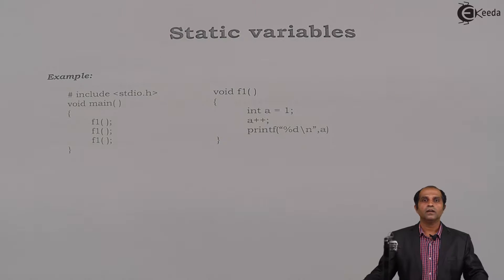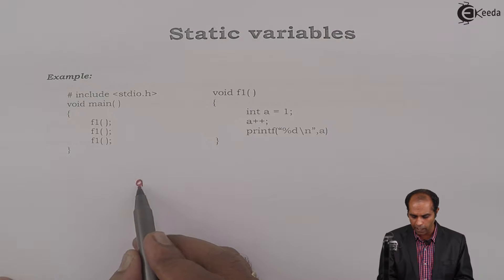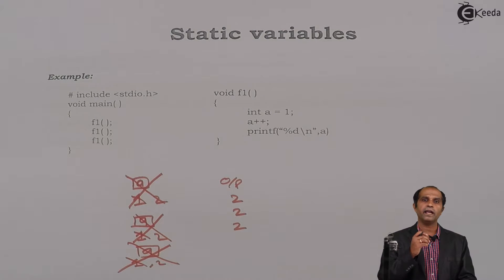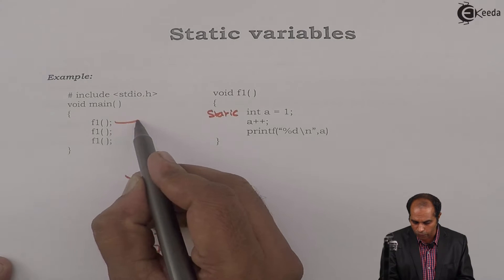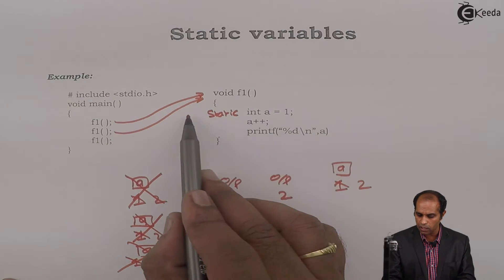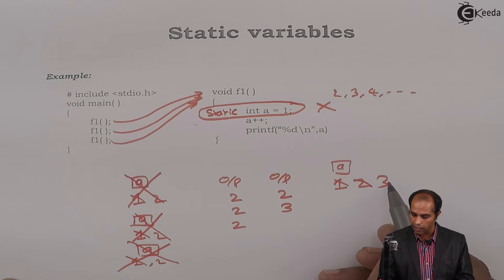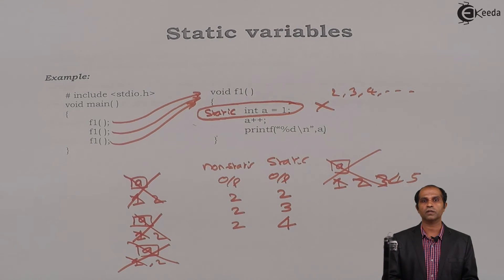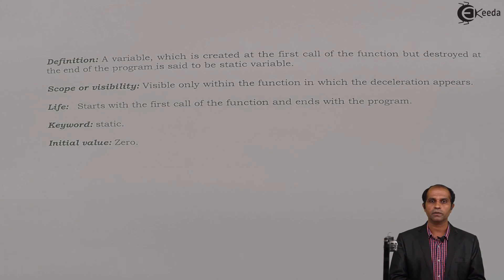Static Variables in C - Functions in C Programming - C Programming Language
Video Lecture on Static Variables in C of Chapter Functions in C Programming of Subject C Programming Language (Structured Programming Approach) for First-Year Engineering Students.

Watch Previous Videos of Chapter Functions in C Programming (Structured Programming Approach):-

Happy Learning : )